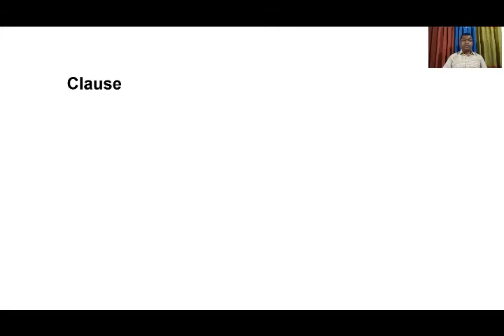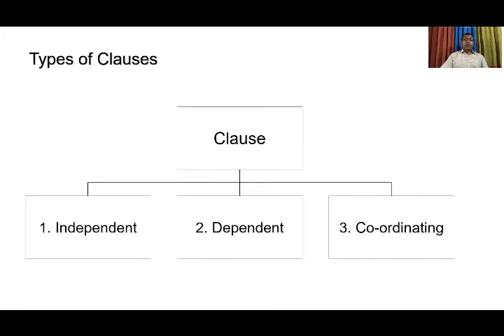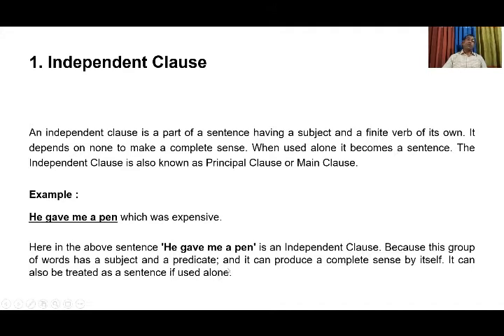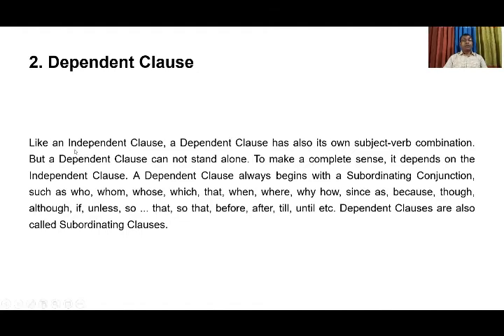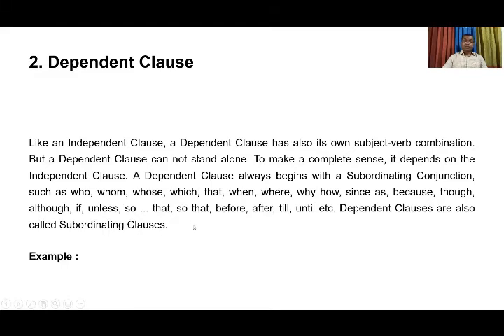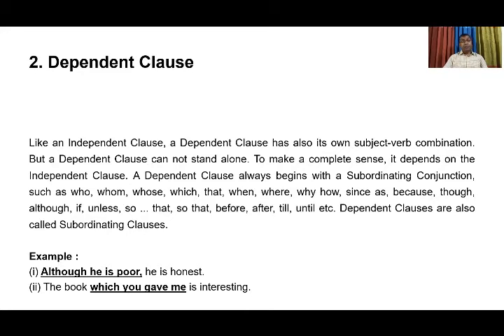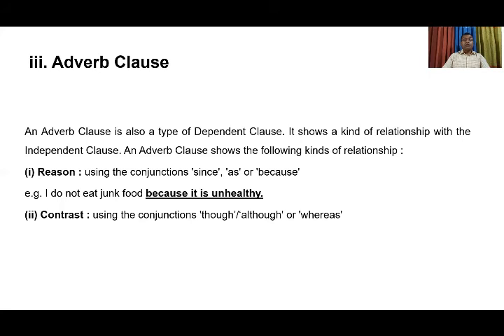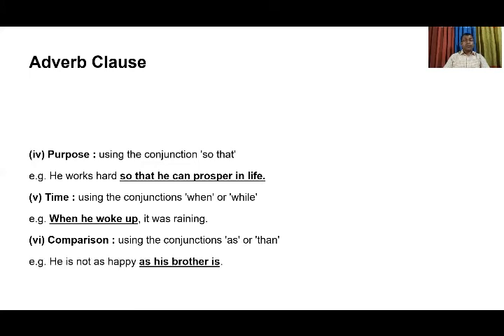Basic English Grammar